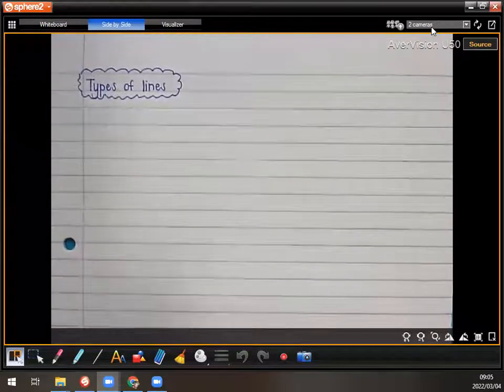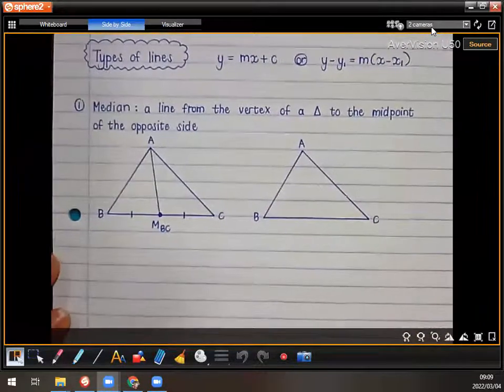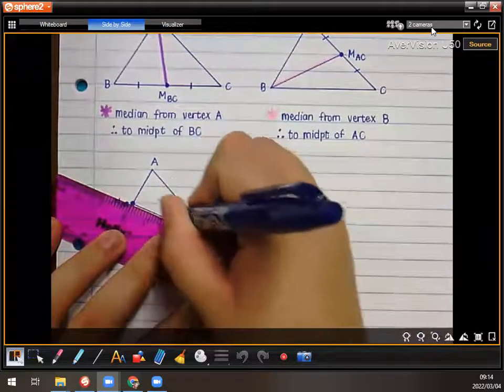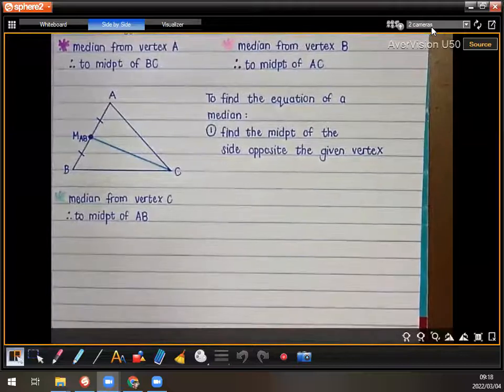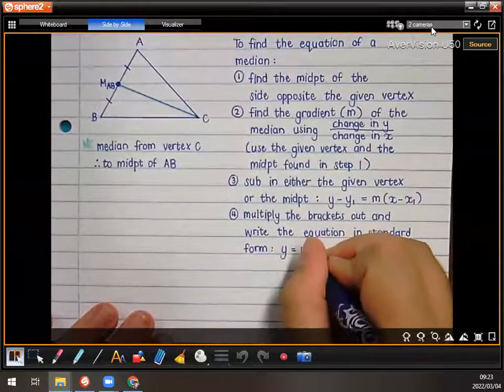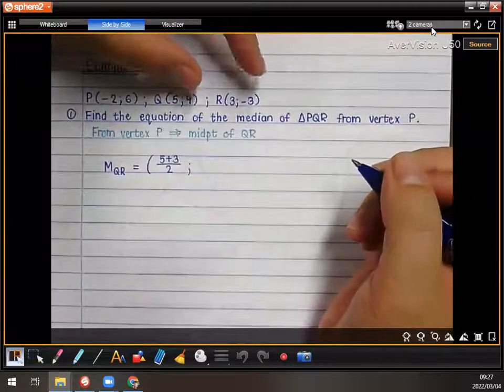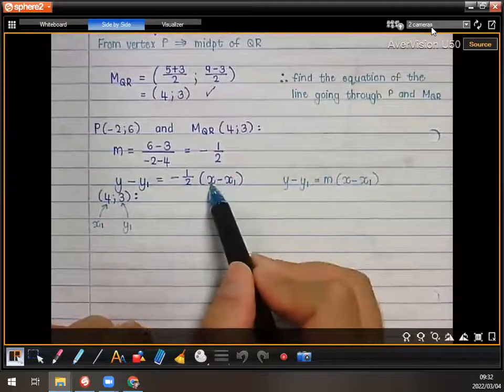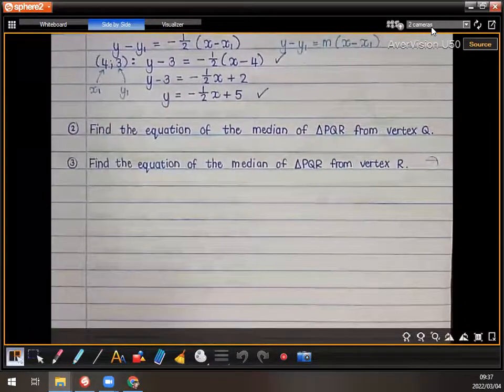Grade 11: Finding the equation of a median